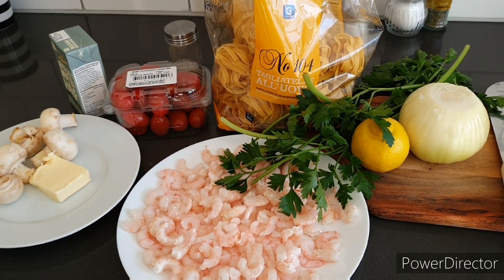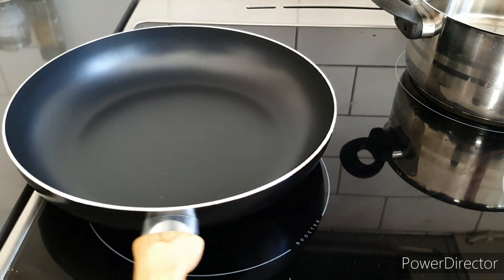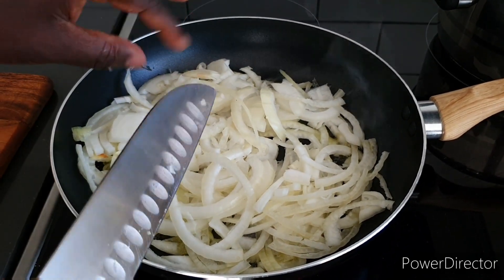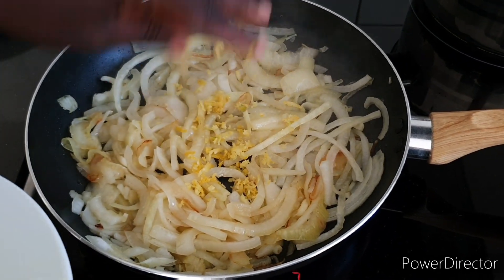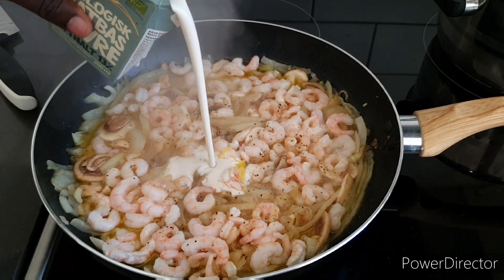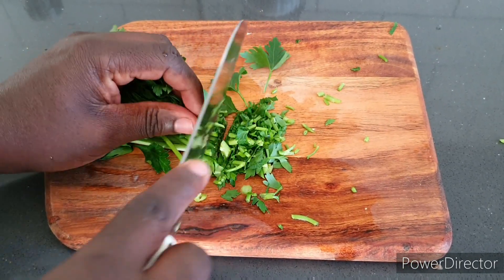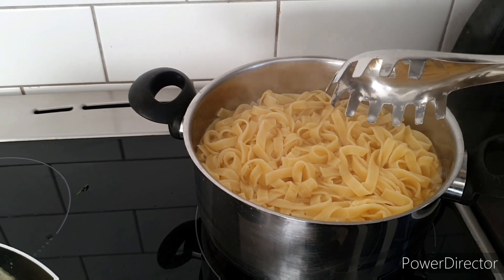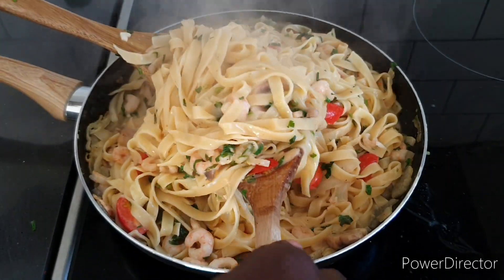Creamy Fatuccini Pasta And Garlic Lemon Shrimp